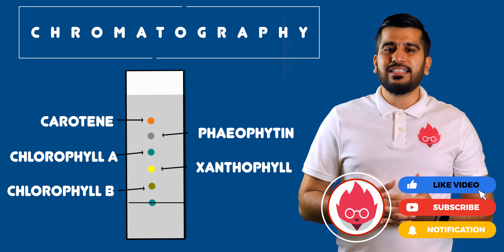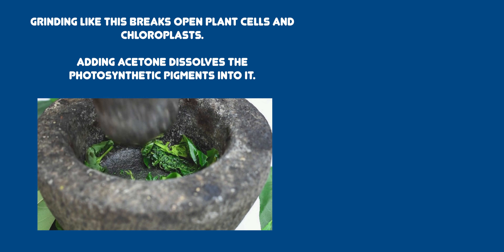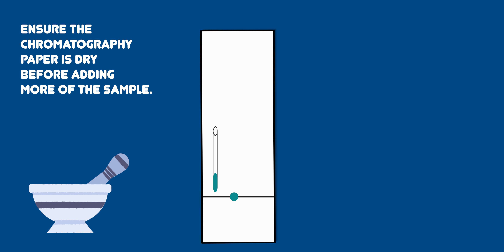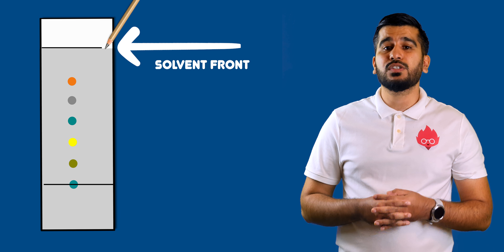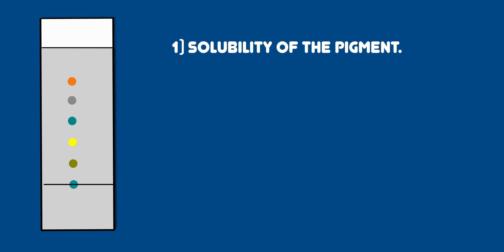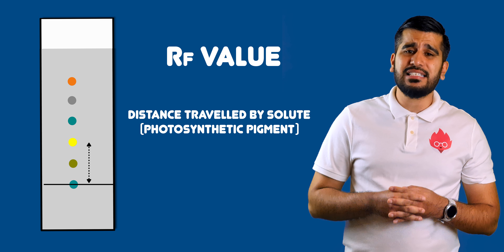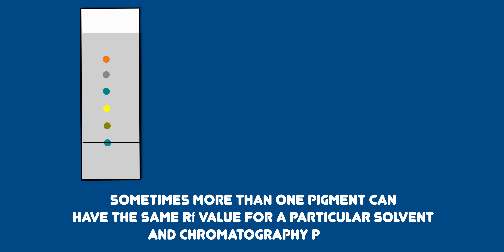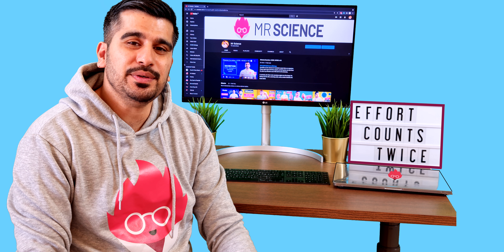Chromatography | Photosynthetic Pigments | Bite-sized | A-level Biology | Mr Science in 8K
Learn how to use chromatography to see photosynthetic pigments in this fun and educational video! We show you how to set up and run a simple chromatography experiment using a leaf, solvent, and chromatography paper. We also explain the key concepts of chromatography, including the principles of separation and the role of the solvent in separating the pigments. We demonstrate how to interpret the results of the chromatography experiment and how to use these results to identify the different pigments present in the leaf. Whether you're a student looking to ace your exams or just curious about photosynthesis and pigments, this video is for you.

📌 RECOMMENDED RESOURCES

🔹 IGCSE revision guide: